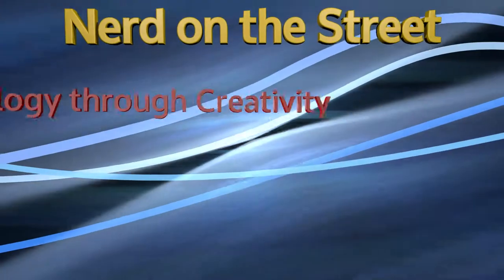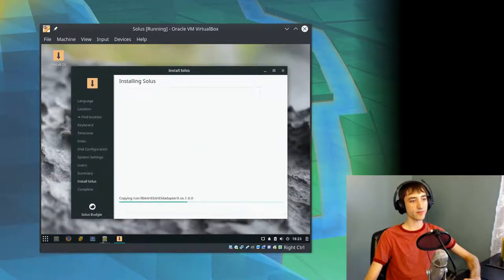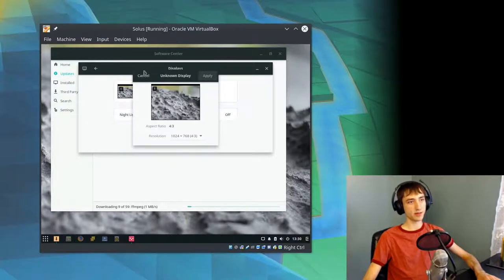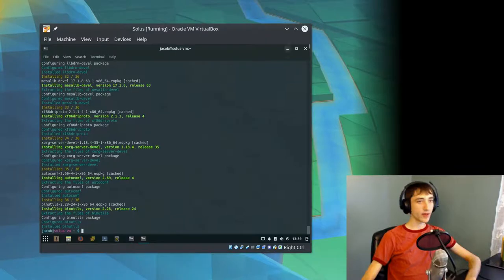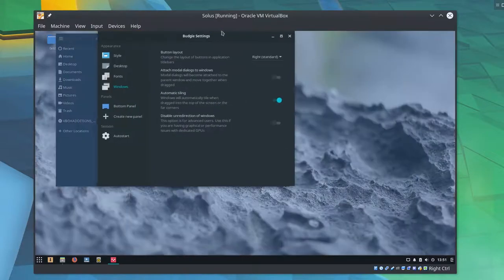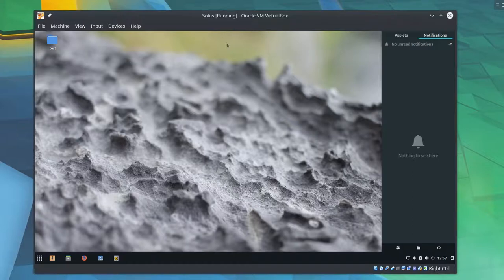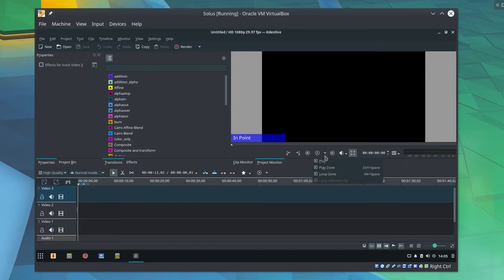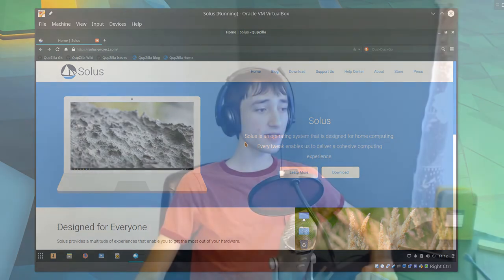Solus 3 Budgie - Installation & Impressions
Jacob demonstrates how to install Solus 3 with the Budgie desktop environment, then gives his first impressions and initial thoughts on the distro.